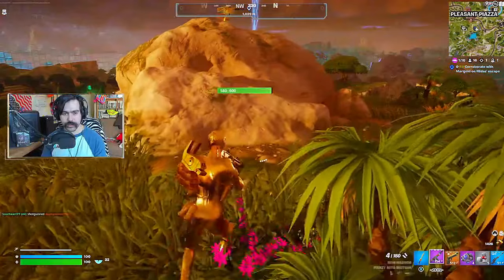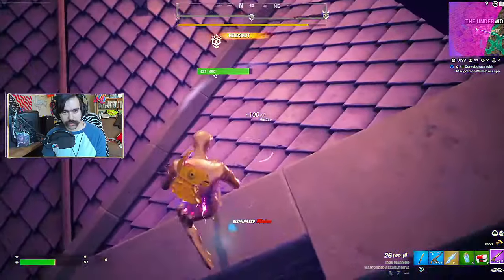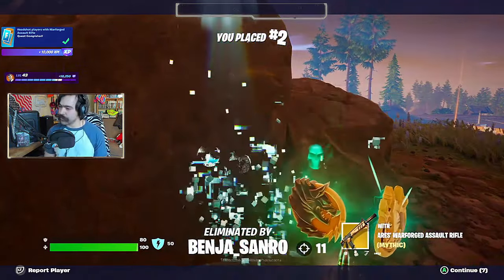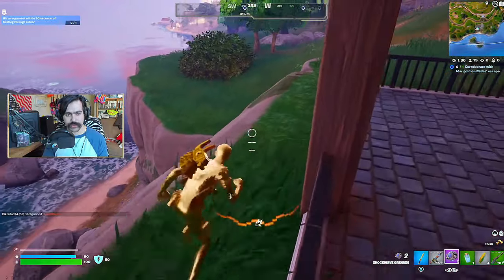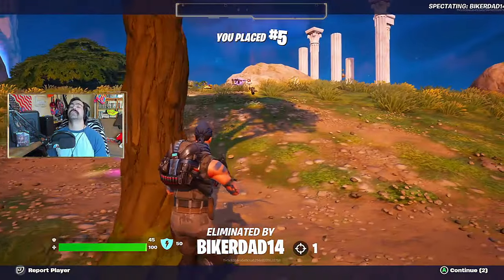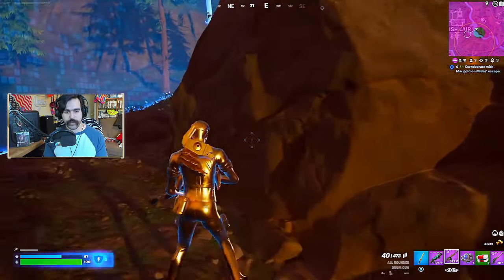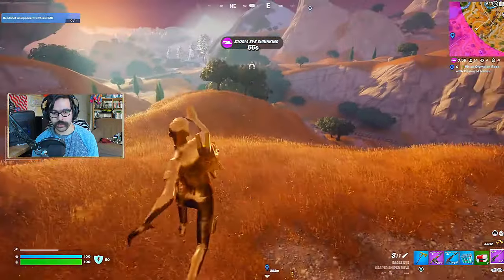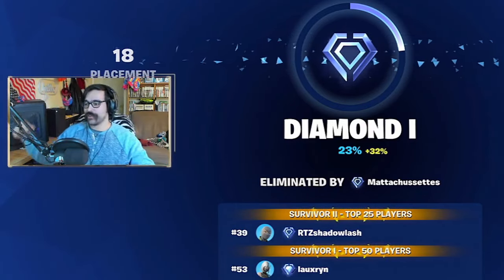How To EASILY Get Out of Platinum Rank In Fortnite Zero Build [ROAD TO UNREAL 1]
My grind from Unranked to Unreal in Fortnite Zero Build Solo continues here! In this vid I give you some of my best ranked tips for how to win in Fortnite zero build solo in Chapter 5 Season 2, including my favorite drop spot, the most important npcs, and end-game strategies.